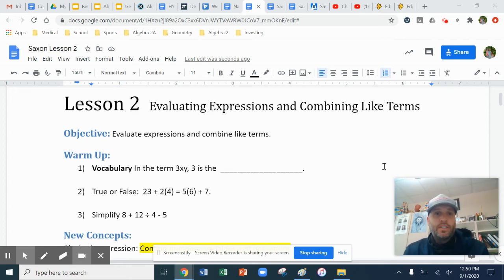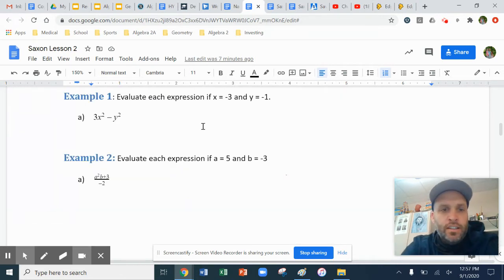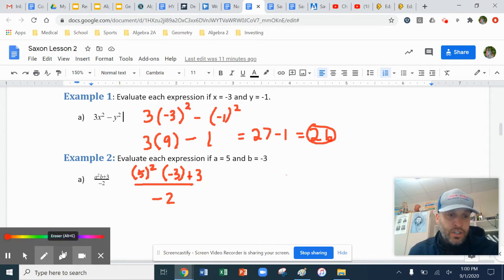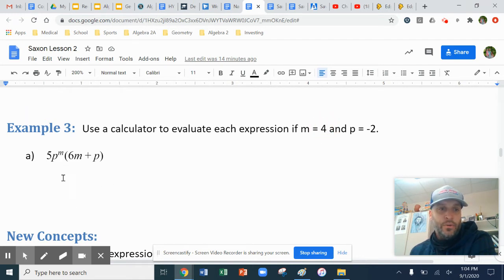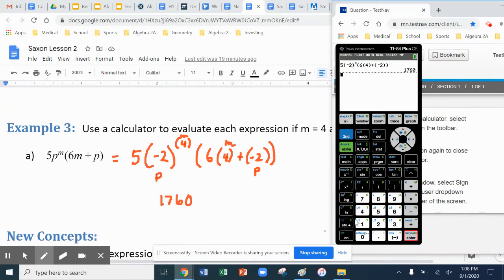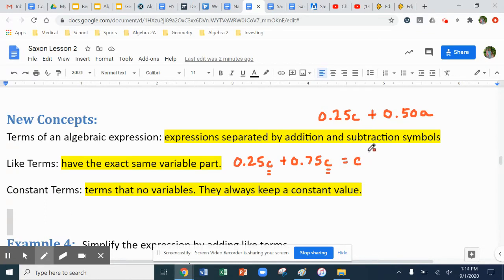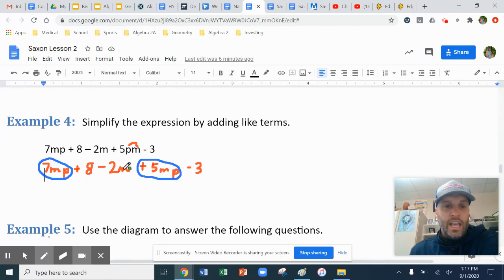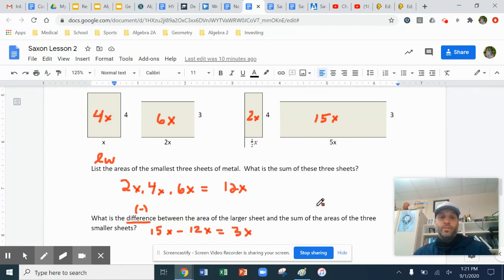Lesson 2 Algebra 2A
Notes on Lesson 2 Algebra 2A